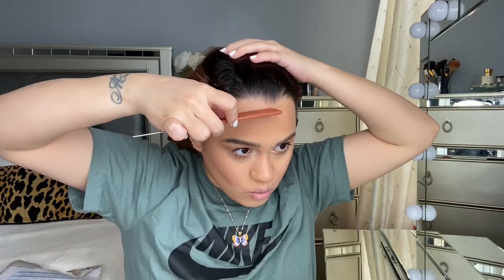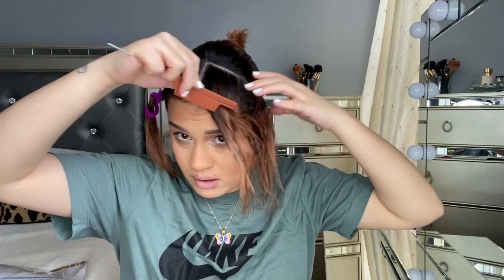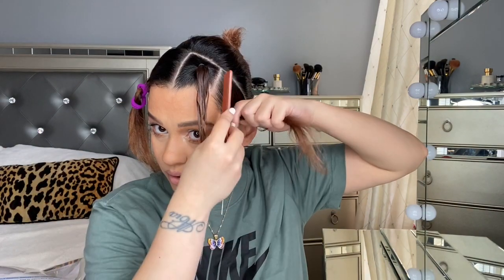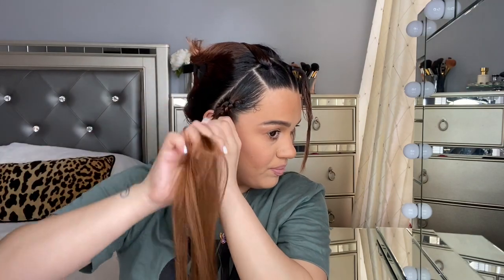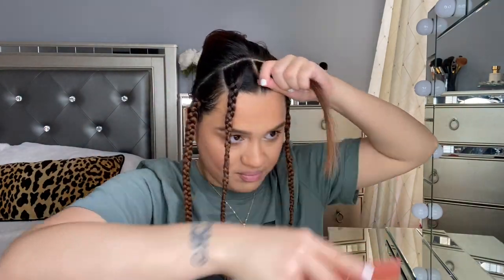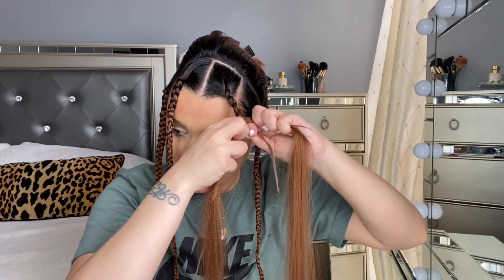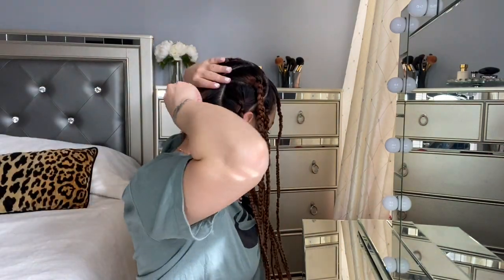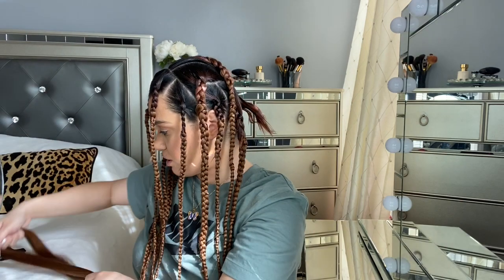HOW TO: TRAVIS SCOTT BRAIDS FOR GIRLS